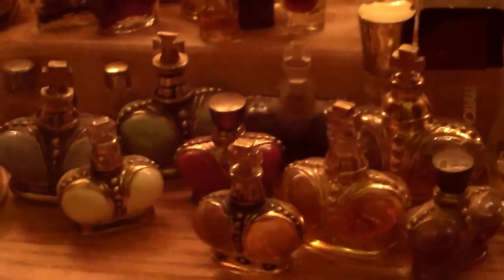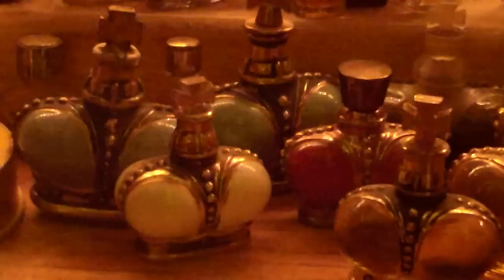Kirsten's Perfume Collection Prince Matchabelli.MP4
Prince Matchabelli , fantastic crown bottles.